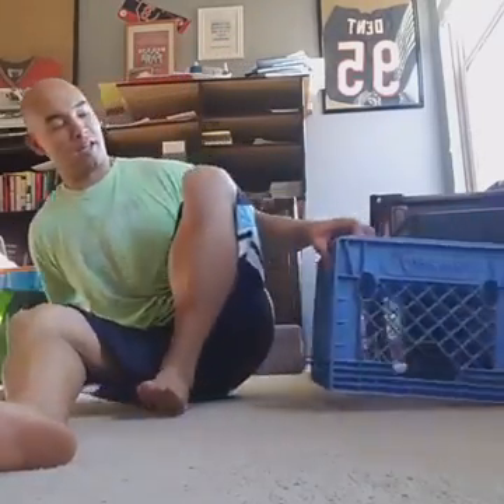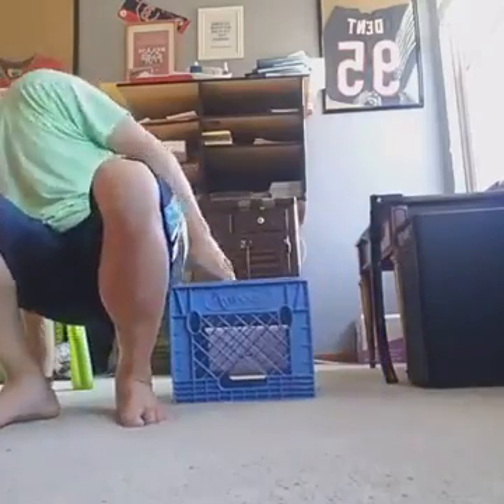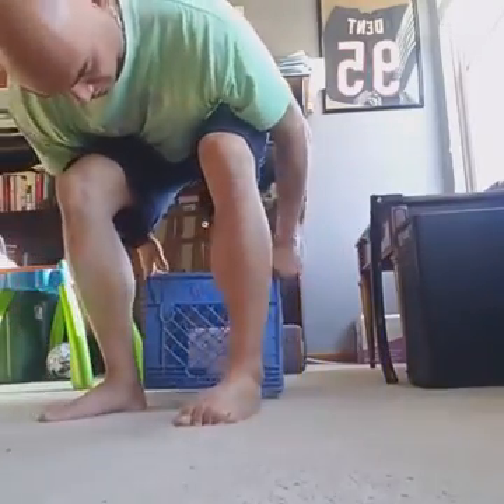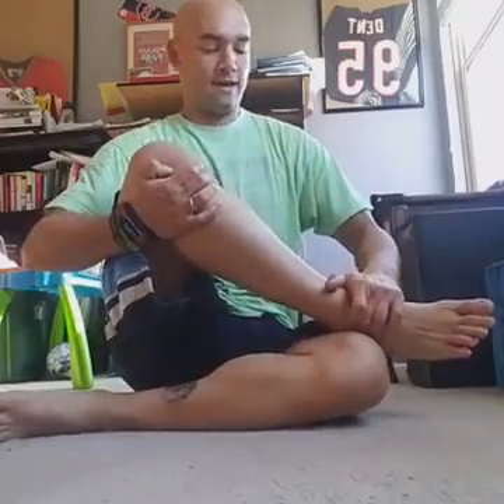Hips and Butt Mobilization: Stop sitting on your Butt and Wake it up!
Jason Yun shows you 2 mobilizations for your hips and butt. One you can do in your office chair.

Hips and butt get turned off and destroyed when we sit too much. Together they form a super power, however if they are turned off they are basically Superman with a kryptonite necklace around him.

(links below)